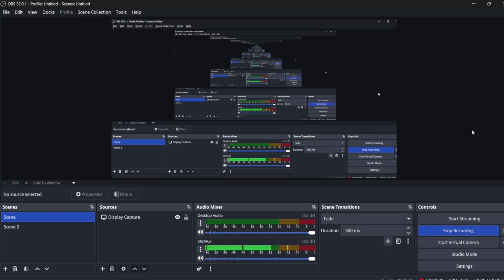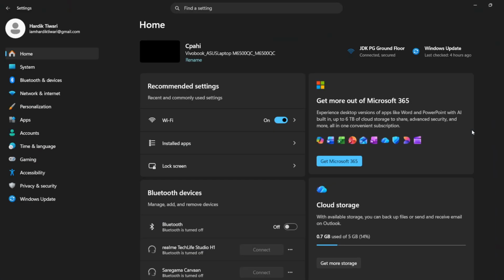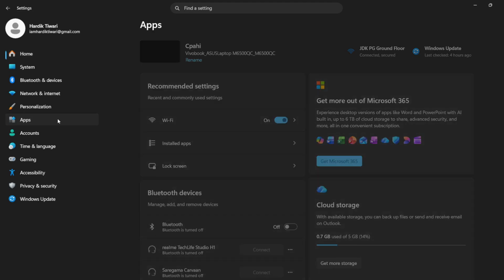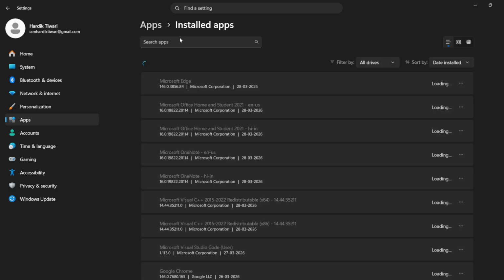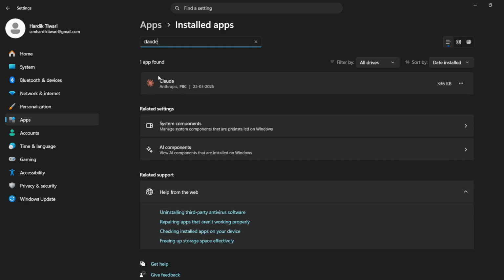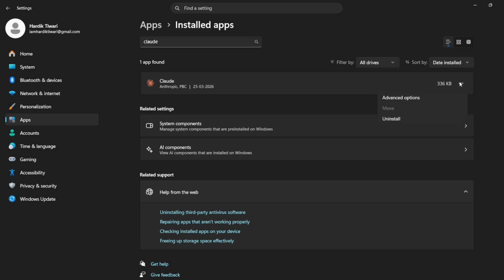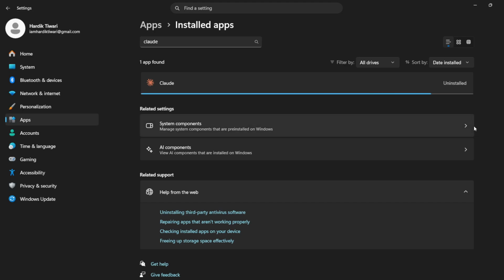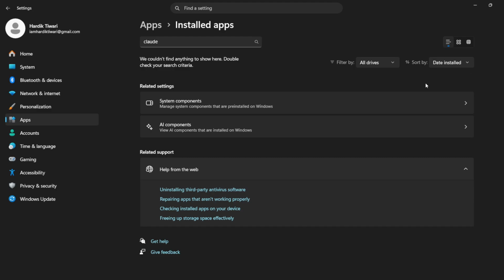How To Uninstall Claude App On Windows 2026: Complete Clean Removal Guide For Desktop And Code!!!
Welcome back to ProgrammingKnowledge2! As we navigate the rapidly changing landscape of AI tools in 2026, you might find yourself needing to clear out old software to free up system resources or fix persistent bugs. Whether you are a B.Tech CSE student maintaining a clean cybersecurity lab environment or a Product Analyst trying to reclaim disk space on your workstation, properly uninstalling Anthropic's software on Windows requires more than just clicking a single button.Anthropic currently offers two distinct applications for developers: the visual Claude Desktop App (which includes the new "Cowork" feature) and the terminal-based Claude Code CLI. Unfortunately, simply using the standard Windows uninstaller often leaves behind massive gigabytes of hidden virtual machine data, cached configuration files, and lingering API keys. Today, we are bringing you the ultimate, step-by-step guide to completely and cleanly uninstalling both versions of Claude from your Windows 10 or Windows 11 machine. Part 1: How to Cleanly Uninstall the Claude Desktop AppWe begin with the Claude Desktop application. If you have ever opened the "Cowork" tab inside the desktop app, Anthropic silently downloads and spins up a Linux Virtual Machine bundle in the background to handle agentic tasks. This VM can easily grow to over 10GB in size! The major issue is that the default Windows uninstaller does not delete this VM bundle. First, we walk you through the standard removal. Open your Windows Settings, go to Apps, find Claude, and click Uninstall. This removes the basic executable. Next comes the crucial cleanup phase. We will show you how to open your File Explorer and navigate to the hidden AppData directories. You need to press the Windows Key plus R, type "%APPDATA%", and delete the entire "Claude" folder to wipe out that massive 10GB VM bundle. Then, navigate to "%LOCALAPPDATA%" and completely delete the "AnthropicClaude" directory. Doing this ensures your machine actually reclaims all that lost storage space.Part 2: How to Cleanly Uninstall the Claude Code CLIIf you are a software engineer who installed the terminal-based Claude Code tool, the removal process is entirely different. We open up PowerShell as an Administrator to execute the correct removal commands. If you installed Claude Code via Node Package Manager, we show you how to run the command: npm uninstall -g @anthropic-ai/claude-code. If you used the native installer script, we cover the specific paths you need to clear out. However, just like the desktop app, removing the binary is not enough. The CLI leaves behind project histories, custom commands, and environment settings. We demonstrate how to use PowerShell to recursively force-delete the hidden ".claude" directory and the ".claude.json" file located in your user profile folder. Part 3: Revoking API Keys and OAuth TokensThis is the most critical step for anyone focused on cybersecurity. Even after the applications are deleted, your sensitive Anthropic OAuth tokens might still be lingering in your system's memory. We will show you how to open the Windows Credential Manager, navigate to Windows Credentials, and securely delete any entries containing "claude-code" or "anthropic". We also provide a quick reminder on how to log into the Anthropic Developer Console on the web to manually revoke any API keys you previously generated, ensuring your billing account remains completely secure. By following this comprehensive guide, you can rest assured that every single trace of Claude has been wiped from your Windows environment, leaving your operating system clean, fast, and secure.Useful Links:Anthropic Console: console.anthropic.comProgrammingKnowledge2 Dev Setup Playlist: Check our channel for more Windows configuration guides!If this cleanup tutorial helped you reclaim 10GB of lost storage space and secure your API keys, please hit the LIKE button and SUBSCRIBE to ProgrammingKnowledge2 for more weekly tech tutorials, troubleshooting guides, and AI development workflows in 2026! Let us know in the comments which AI coding assistant you are planning to install next!Hashtags#UninstallClaude Windows11 ProgrammingKnowledge2 TechTutorial SoftwareEngineering ClaudeDesktop ClaudeCode TechTroubleshooting Cybersecurity DeveloperTools AIProgramming WindowsHacks CleanInstall Coding2026 ProductivityTipsSEO TagsHow to uninstall Claude app on Windows 2026, uninstall Claude Desktop clean, remove Claude Code CLI Windows, delete Claude Cowork 10GB VM, fix Claude not uninstalling, Anthropic Claude removal guide, clear AppData Claude Windows 11, uninstall Claude via PowerShell, delete Anthropic API keys Windows, ProgrammingKnowledge2 tech tutorials, cybersecurity developer tools, completely wipe Claude from PC, B.Tech CSE tech guide, npm uninstall claude code, Windows Credential Manager Anthropic tokens.